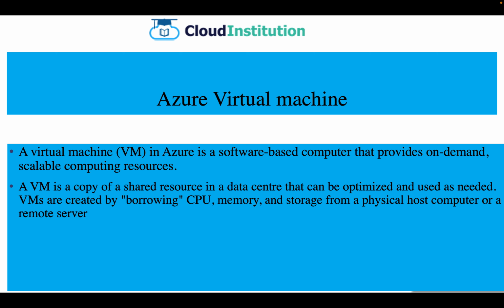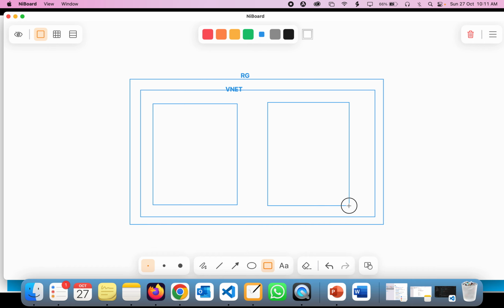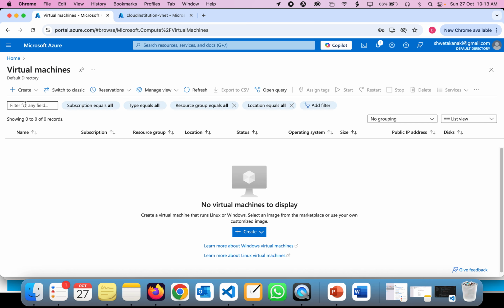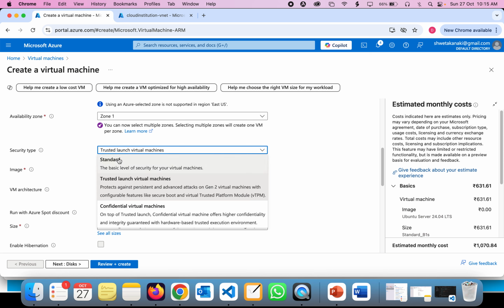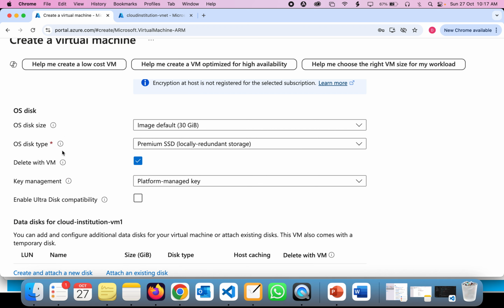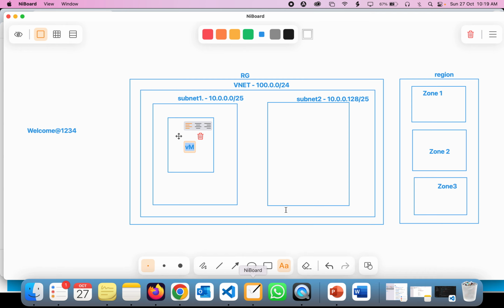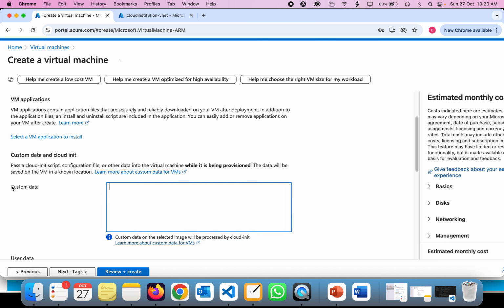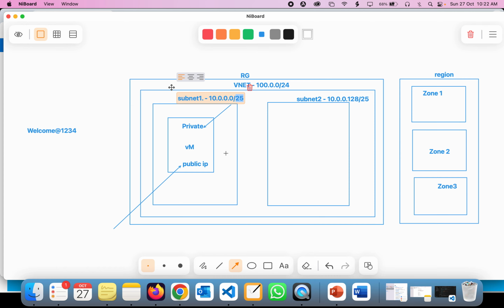Create an Azure Virtual Machine - Linux